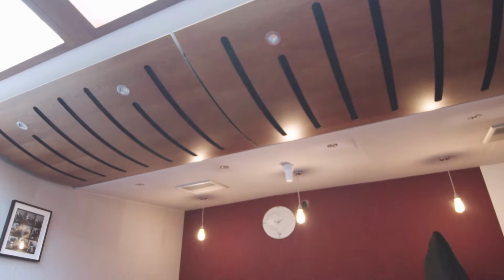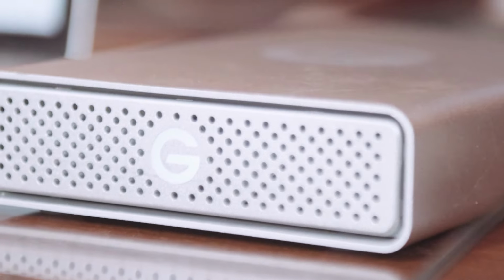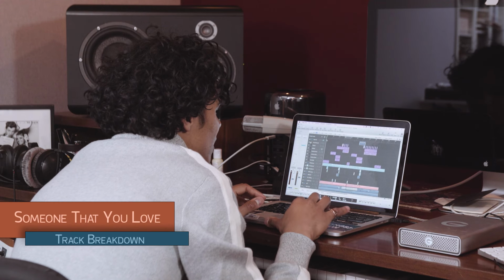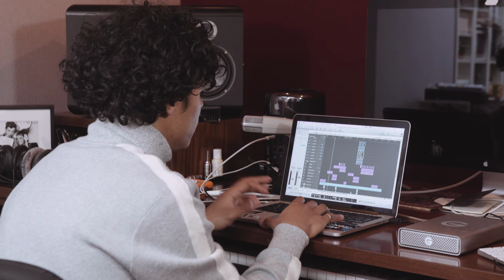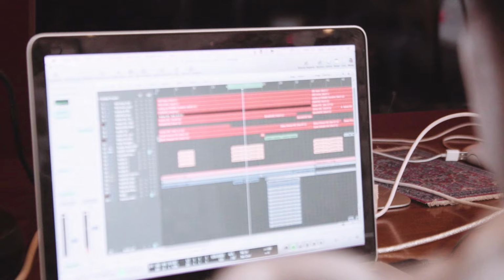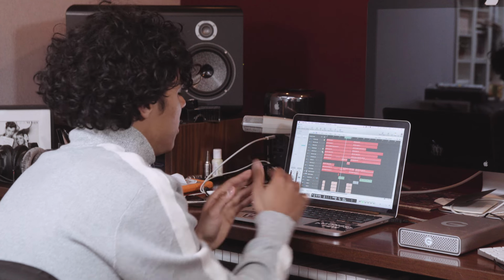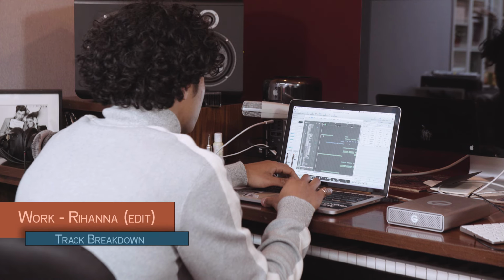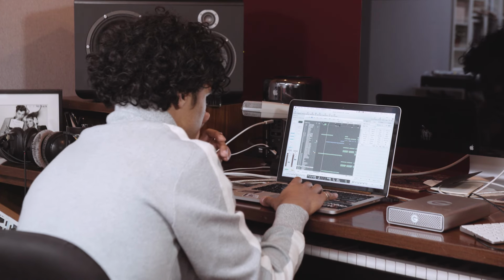Studio Bounce Ep 4: JARREAU VANDAL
DJ Jamz Supernova continues her brand new STUDIO BOUNCE series, featuring the cream of electronic talent behind closed doors in the studio. This time it's Amsterdam's own Jarreau Vandal.